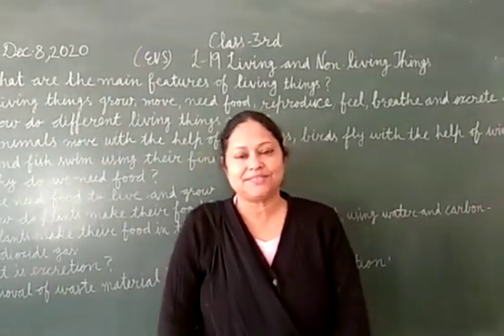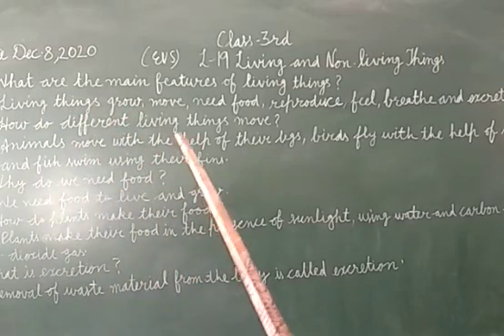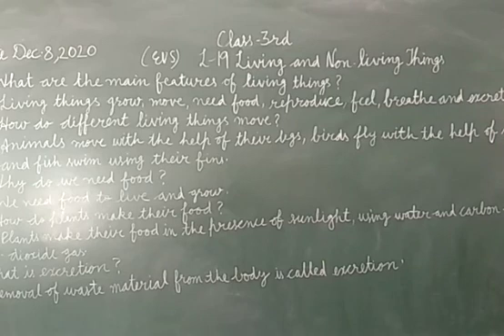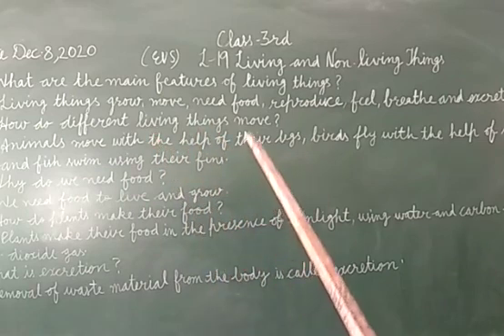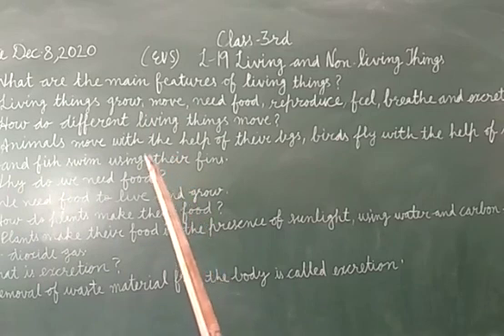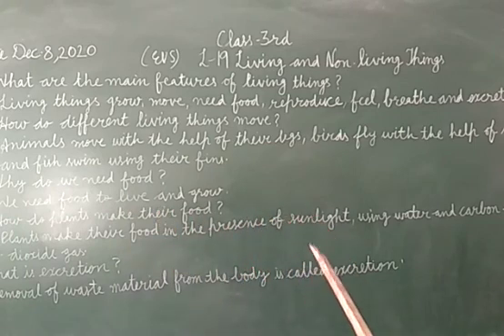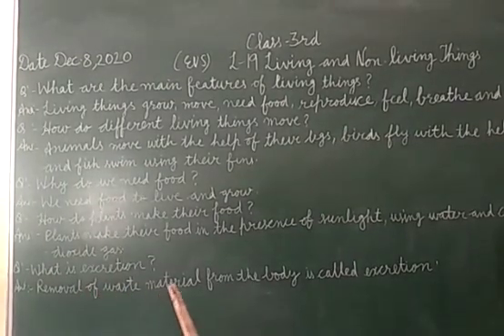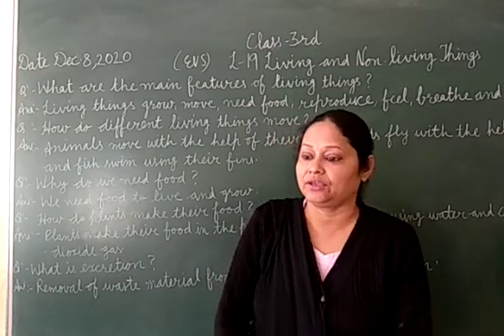JIET CONVENT SCHOOL CLASS- 3RD SUBJECT- EVS LESSON- 19